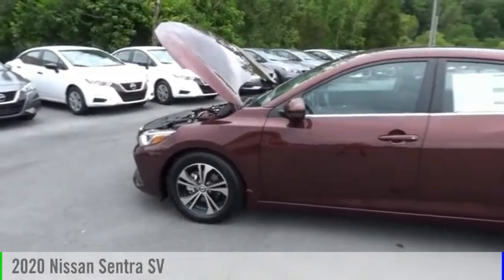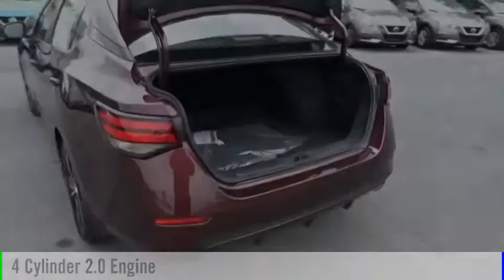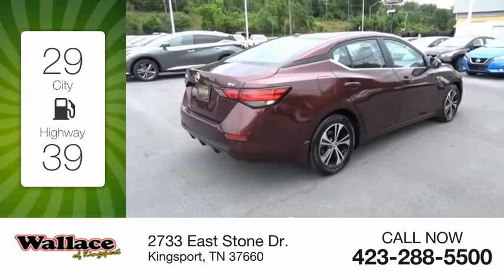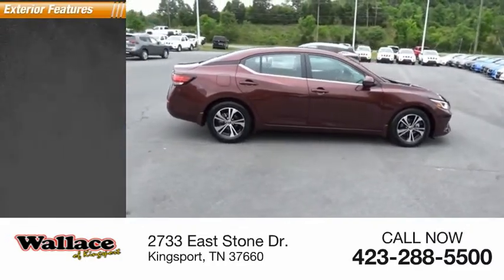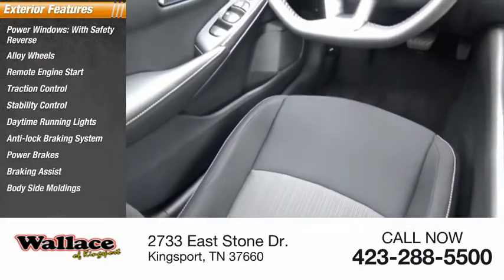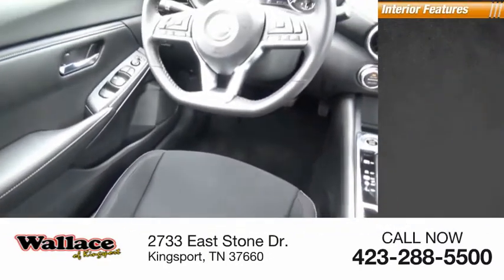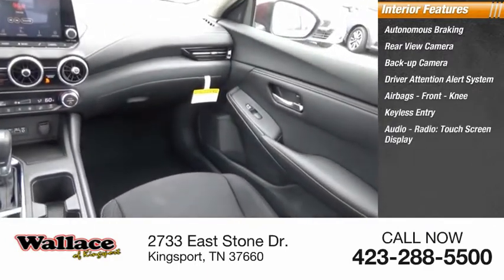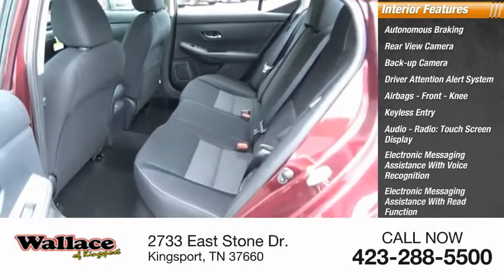2020 Nissan Sentra Kingsport TN N5697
2020 Nissan Sentra SV

2733 East Stone Dr.

Rosewood Metallic 2020 Nissan Sentra SV FWD CVT with Xtronic 2.0L DOHC CVT with Xtronic, Charcoal Cloth.Recent Arrival! 29/39 City/Highway MPG